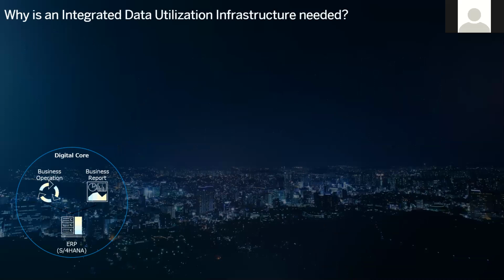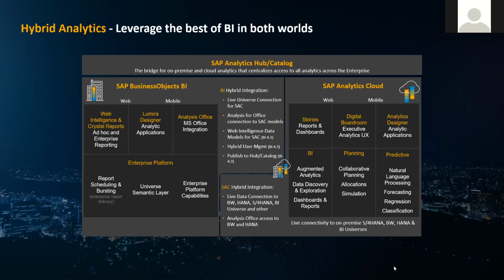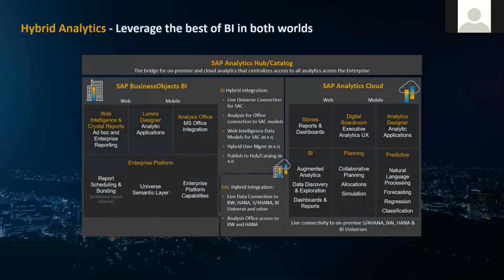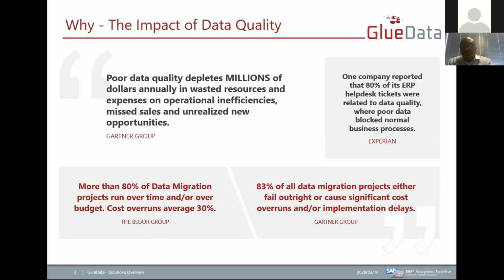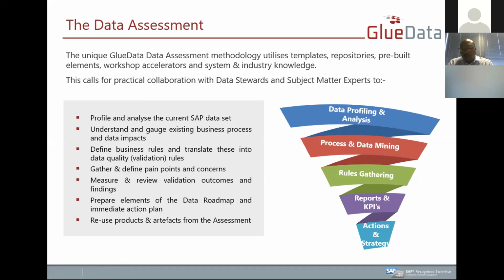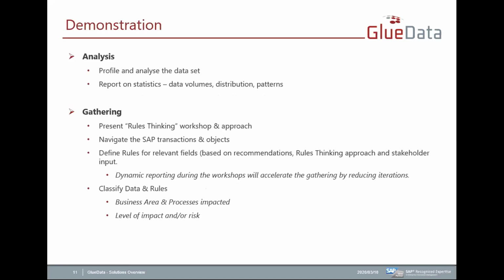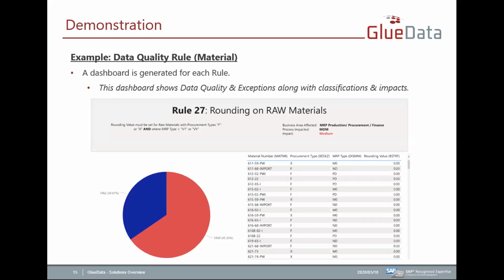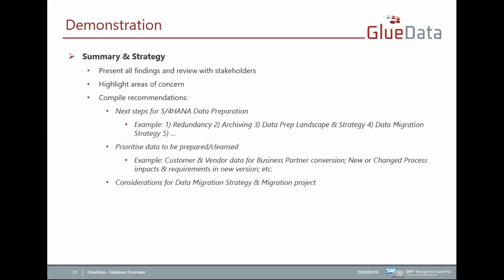Enterprise Information Management & Analytics – Q1 Session – 18 March 2020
Recording of Session